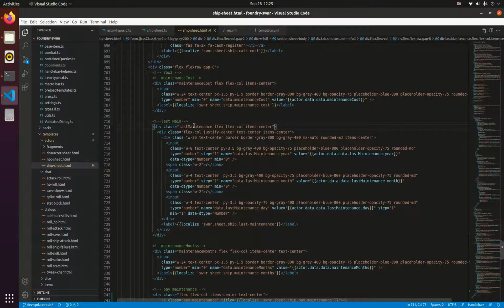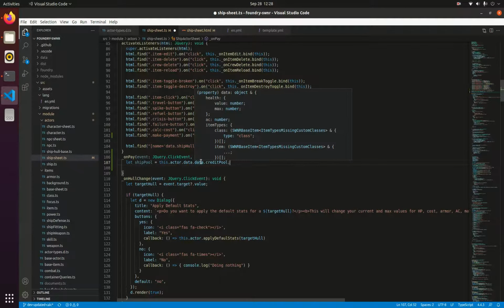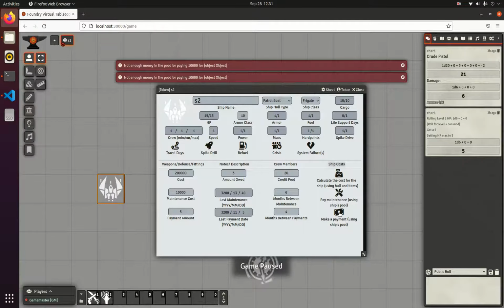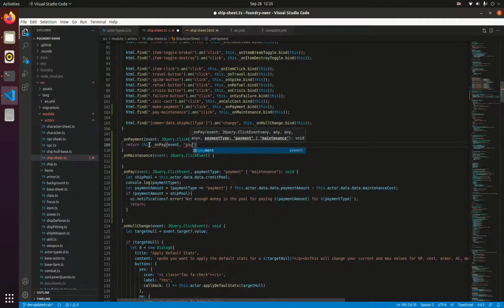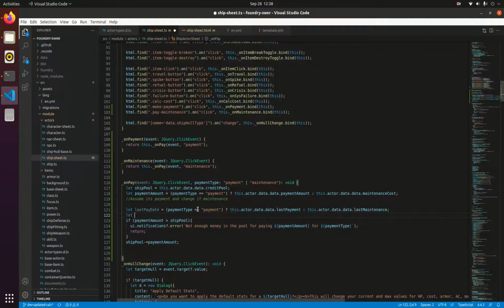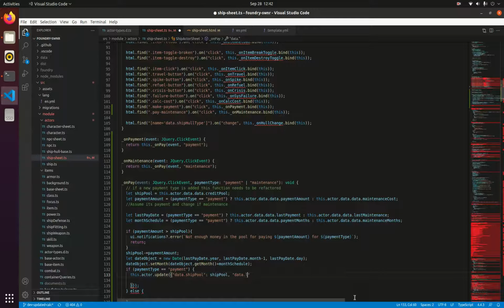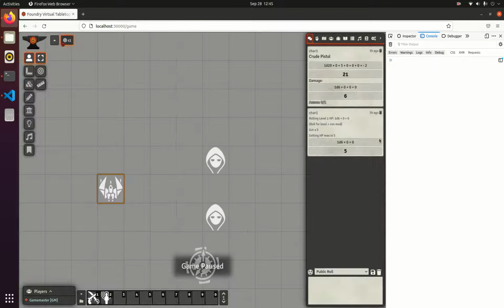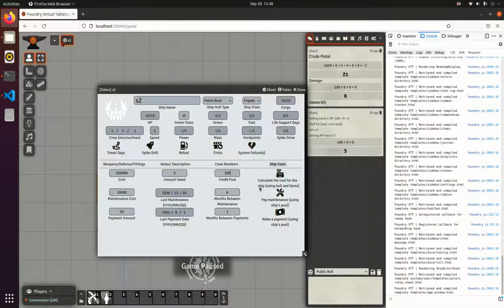SWNR Foundry System Development 4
Continuing with walking through making some basic changes to the foundry SWNR system (wintersleepAI fork). Going to be messy and done without editing the video.

Getting buttons working and some live debugging. Doing things dirty.